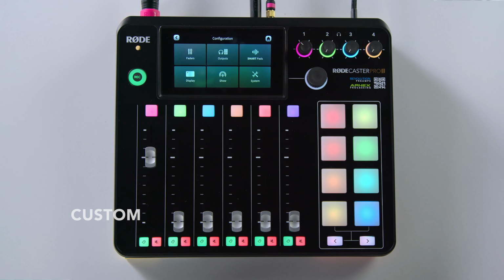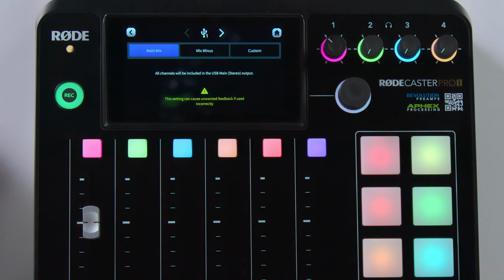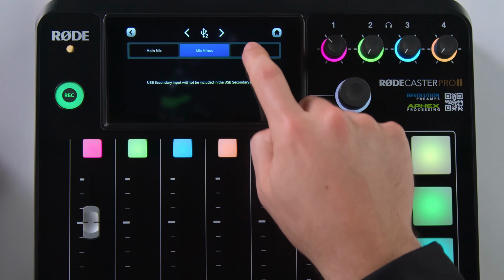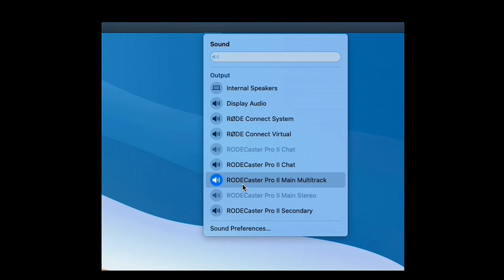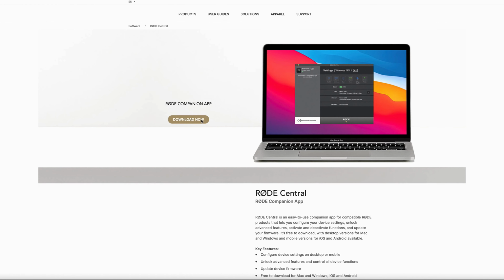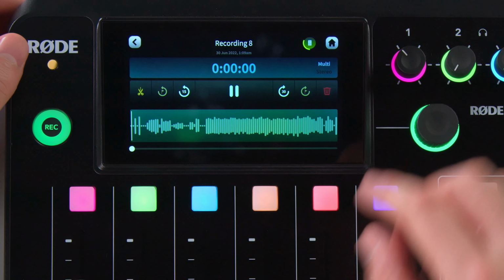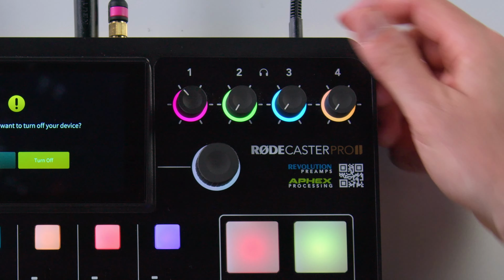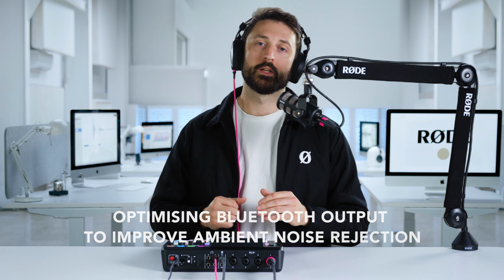RØDECaster Pro II: Firmware Update 1.0.7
In this video, Julian breaks down all the new features in firmware update 1.0.7 for the RØDECaster Pro II.

01:05 - Custom routing table for USB outputs
02:42 - Switching between stereo or multitrack output on USB main
03:33 - New RØDE Central version
04:00 - User interface enhancements
05:00 - Optimised Bluetooth output